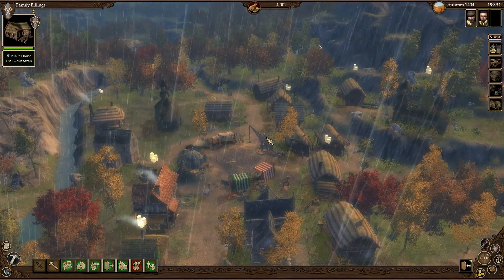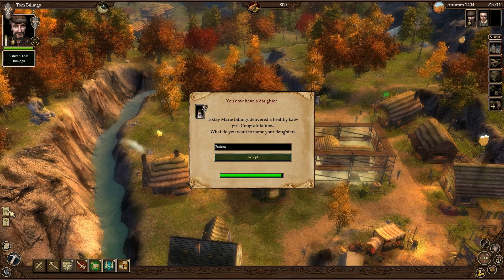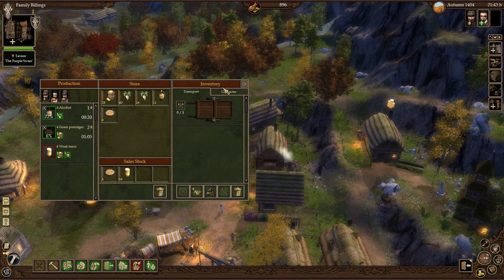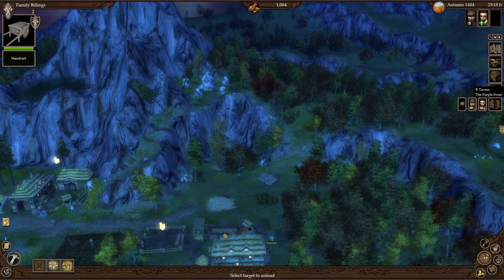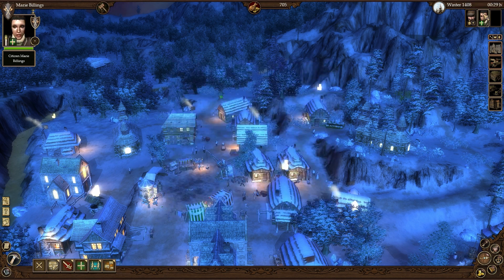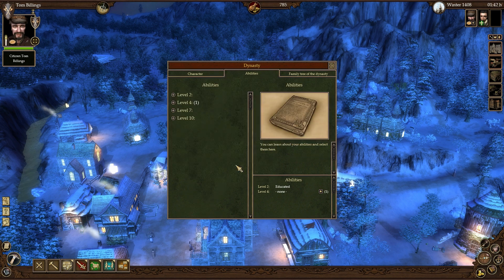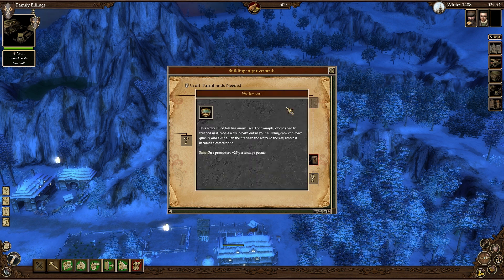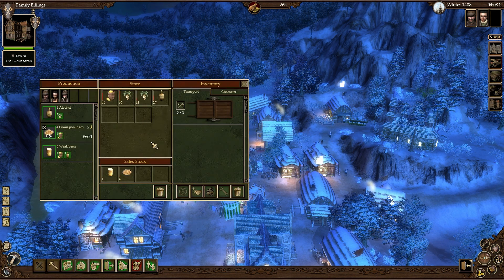The Guild 2: Beginners Guide Tutorial - Part 5 - 1080p PC